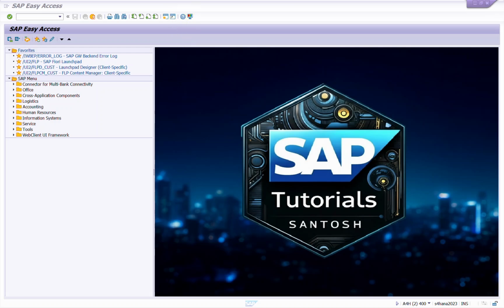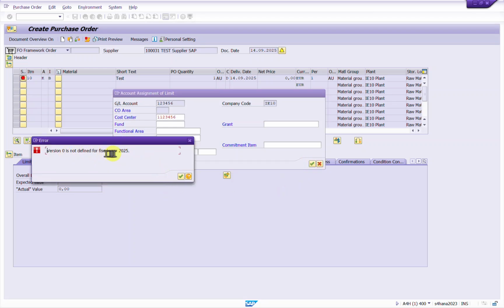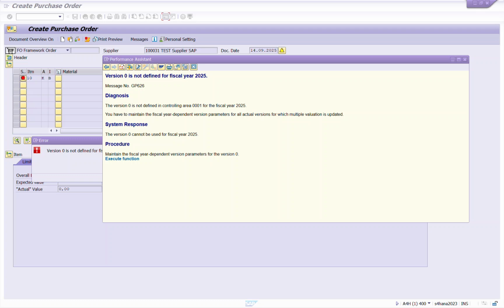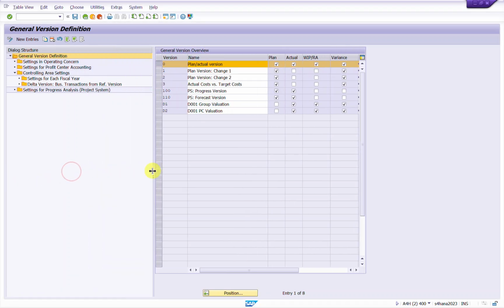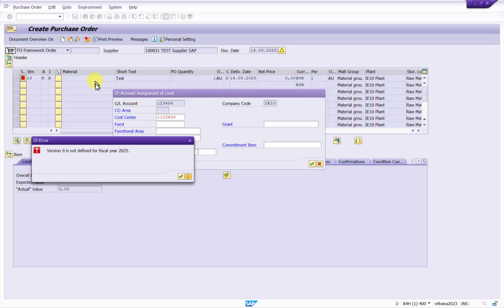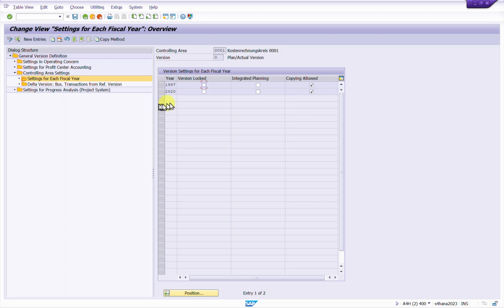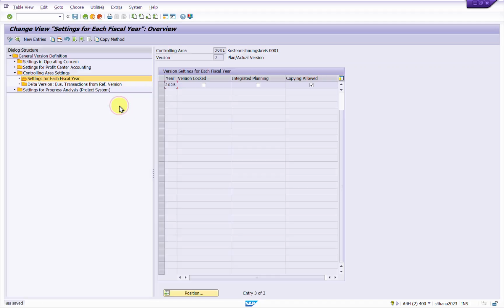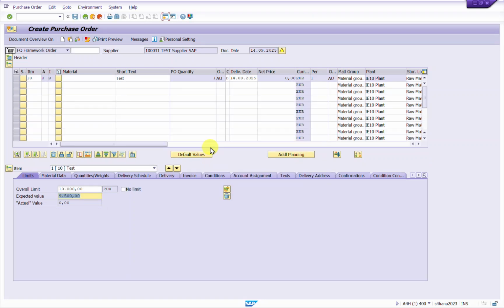Version 0 is not defined for fiscal year xxxx - Message No. GP626